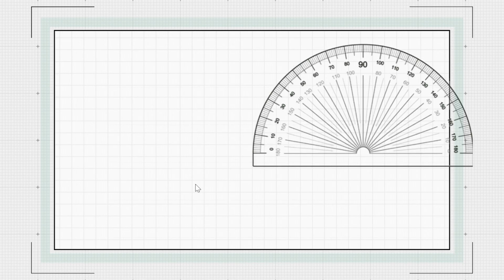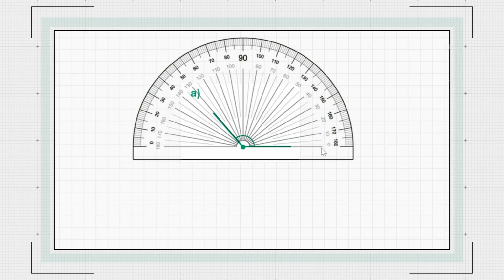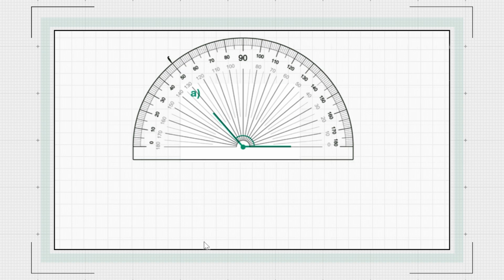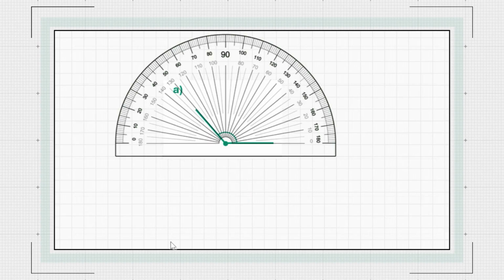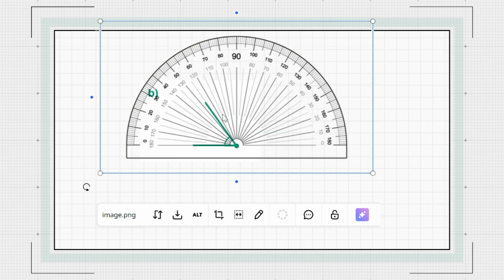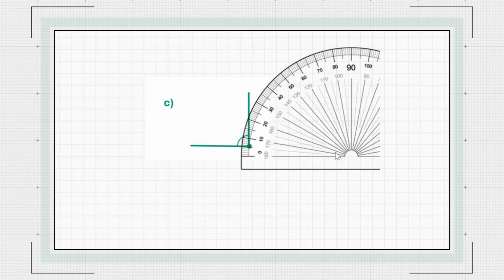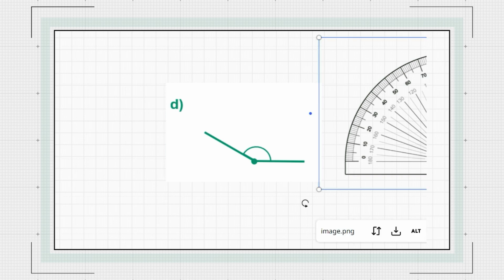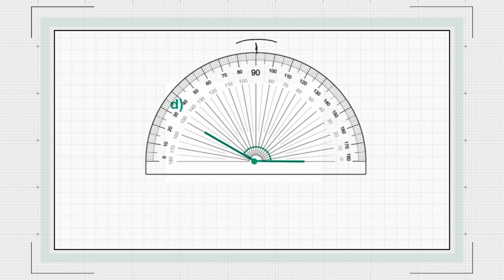Points, Lines, Intervals and Angles (Part 2) | Measuring Angles with a Protractor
This lesson teaches how to measure angles using a protractor accurately. Students will learn how to place and read the protractor to measure angles in degrees.